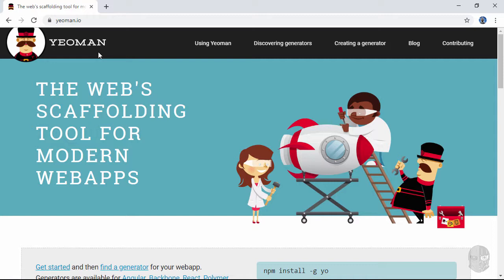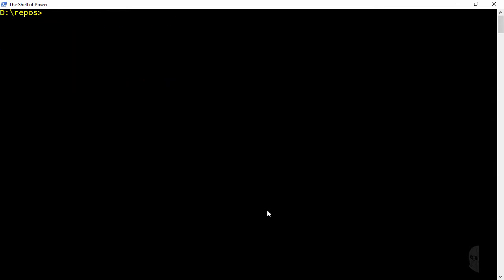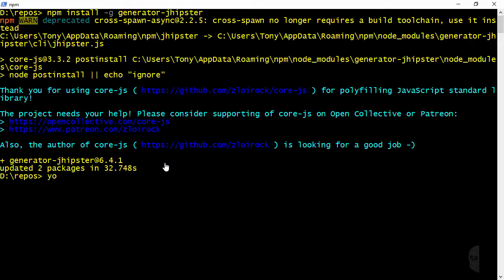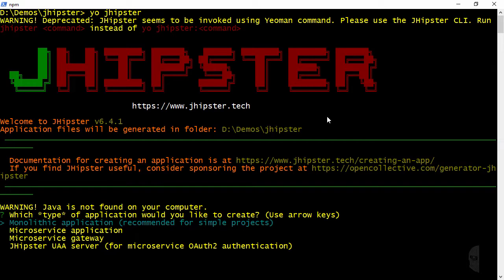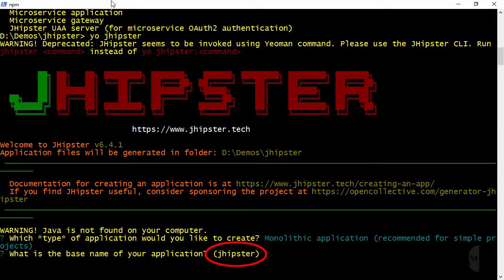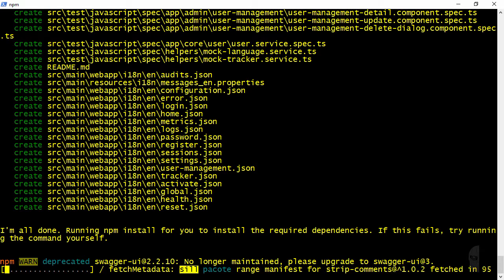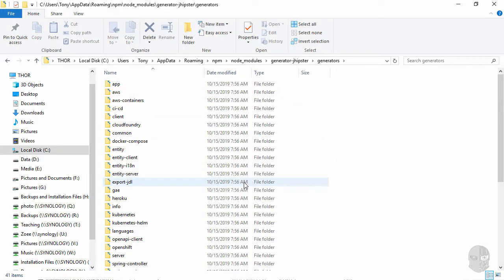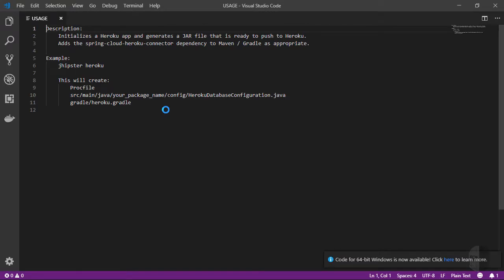Getting Started with Code Generation using Yeoman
This is an introductory tutorial showing you how you can use Yeoman to generate code and create the scaffolding for your projects quickly.